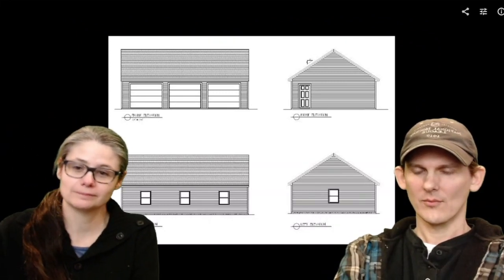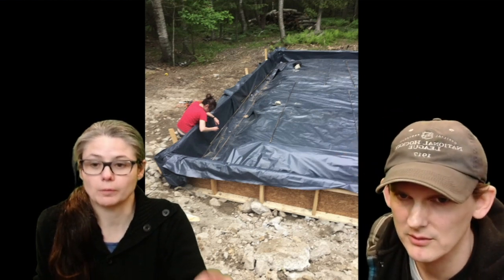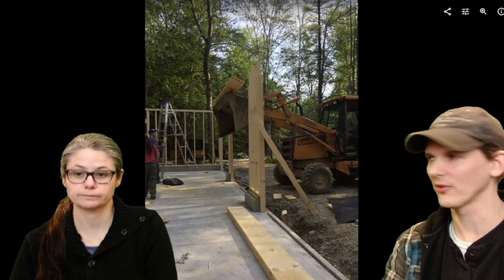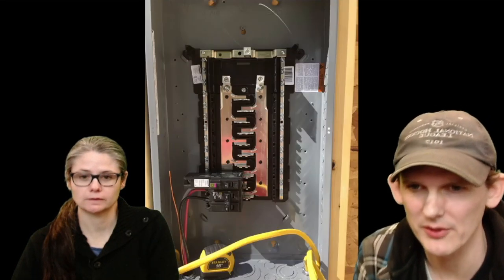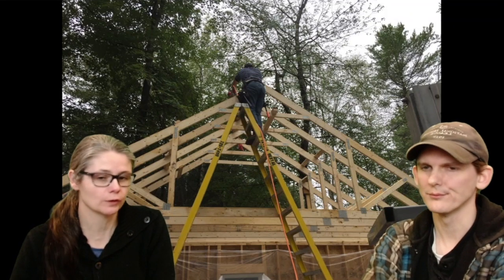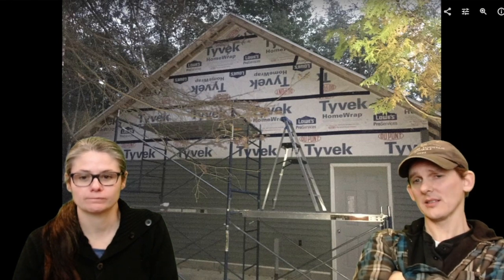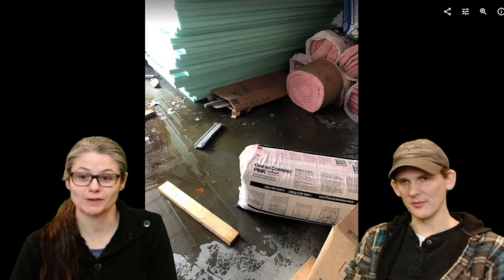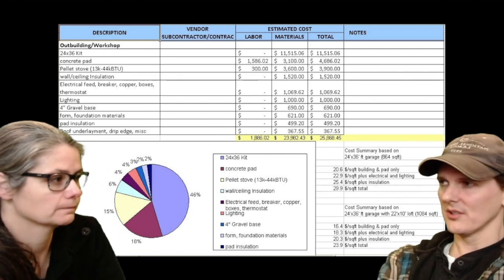Extended Version: How to build a 3 car garage on your own for cost as low as $16/sqft!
This video is an extended version of our first video, showing how we built a 24'x36' three stall garage.  This video show more details of how a husband and wife team built this garage outlining the major steps involved!

Below has a list of timestamps so you can scroll to any area that interests you, where we will show you all aspects of this process including: design, foundation, framing, sheathing, Tyvek, siding, trusses, eaves, safety, underground electrical lines, pellet stove, insulation, lighting, our actual COST, and more!

This garage can be built on your own for between $16-30/sqft depending on various options which we discuss.

Please comment at any time if you need more details or have questions.  We are looking forward to making more videos to describe this process in more detail as well as other crazy things that we build and fix!

TIMESTAMPS:
0:01:09 - Designing the building, foundation, and trusses
0:06:11 - Prepping the foundation site: site work and making forms
0:12:59 - Truck crashed into our foundation forms… yeah.. That sucked.
0:14:11 - Screeding
0:14:44 - Laser Party
0:14:54 - Back to foundation prep: screeding continued, vapor barrier, rebar, metal mesh
0:18:58 - Cement is poured
0:20:16 - Cinder Blocks on perimeter of foundation and framing exterior walls
0:25:14 - More framing, headers for garage doors, top plate, and door issues
0:30:51 - Sheathing
0:31:58 - Issue with level pad.. (more on this later near the end)
0:32:51 - Continuation of sheathing, window framing
0:33:58 -  Drainage tube, insulation, and drainage issues
0:36:35 - Tyvek wrap
0:38:20 - Underground power
0:44:49 - Window installation
0:46:34 - Siding
0:49:26 - Trusses
0:58:49 - Eaves, scaffolding, & safety
1:02:47 - Sheathing the roof, fascia, and truss strengtheners
1:07:00 - Argument about falling off the roof, then back to ice & water shield, tar paper
1:09:40 - Pulling electrical line through conduit
1:11:42 - Metal roof
1:15:50 - Roughed in driveway vs reclaim (1:19:55 also about reclaim)
1:17:28 - Insulation
1:18:45 - Garage door installation
1:20:09 - Pellet Stove
1:21:34 - How hard building really is
1:22:28 - Wifi Thermostat
1:23:19 - Why Tyvek is amazing
1:23:58 - Flooding in the workshop.. Ugh.
1:26:17 - Inside the workshop and lighting
1:28:13 - Exterior finish (drip edge and soffit/eave corner)
1:29:59 - Insulation
1:31:19 - Argument over the temperature of the attic in summer
1:31:50 - ACTUAL COST